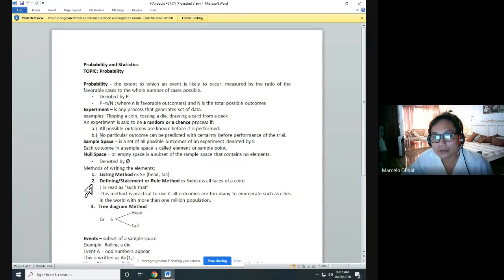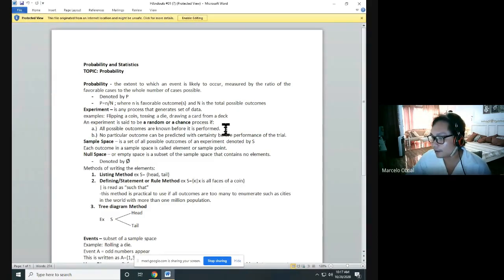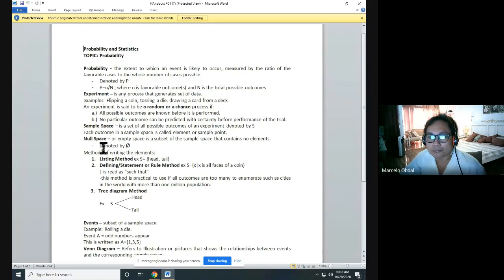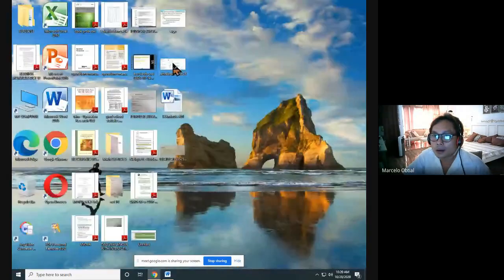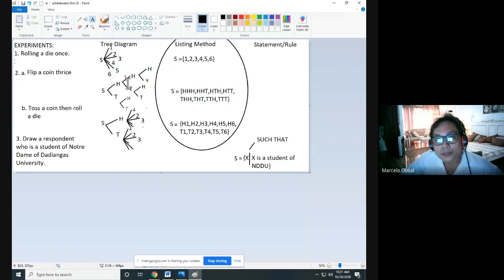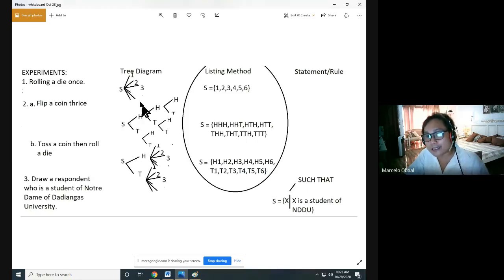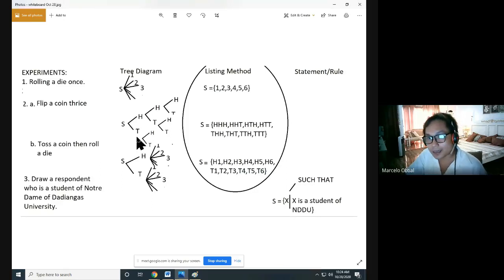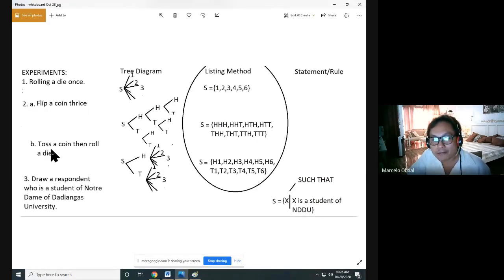METHOD OF WRITING ELEMENTS/SAMPLE POINTS OCT 28, 2020